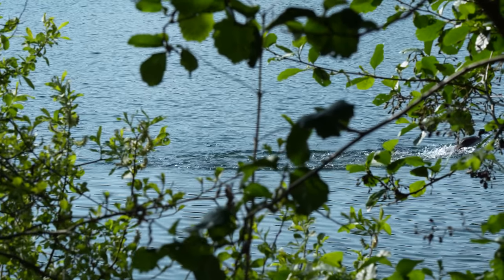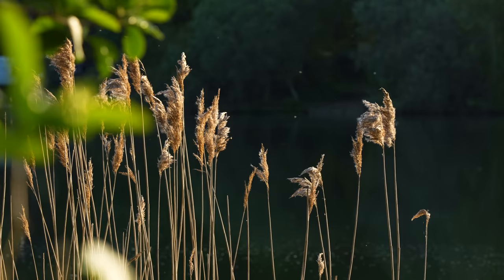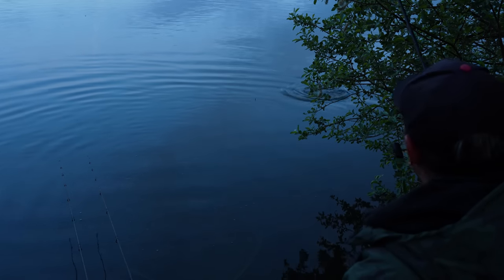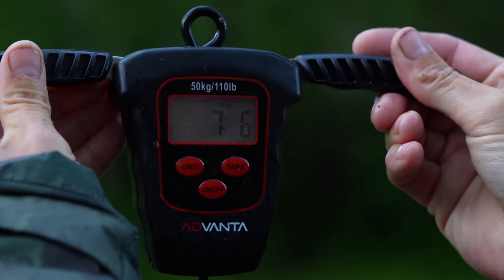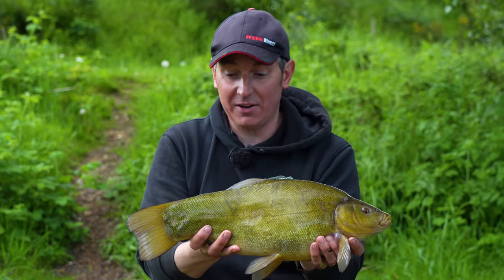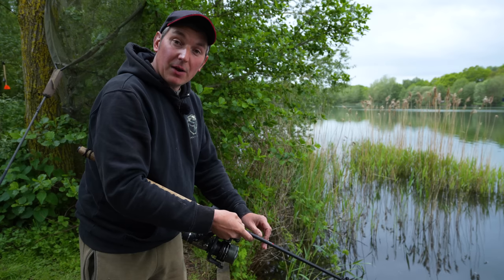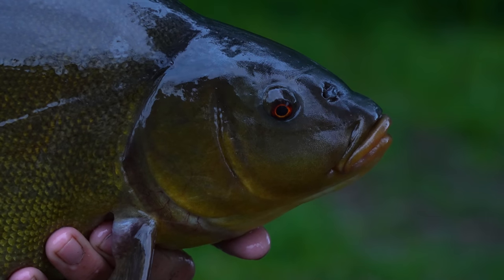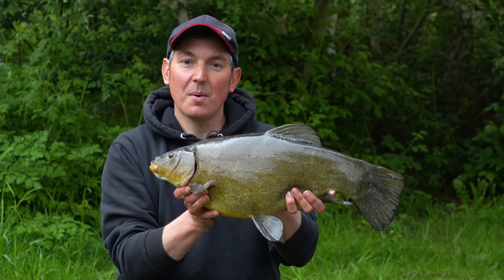Spring Tench Fishing – Phil Spinks Specimen Series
In this episode of the Specimen Series Phil fishes Billingford Lakes early May in search of tench. Without doubt, Phil’s real love in angling is spring tench fishing, and it’s mainly on the gravel pits where all Phil’s serious tench fishing is done. Phil started his session fishing Advanta Quick Change Method Feeders but had to change up his approach to keep the bites coming. Phil talks through his tackle and approach as he catches some cracking gravel pit tench.